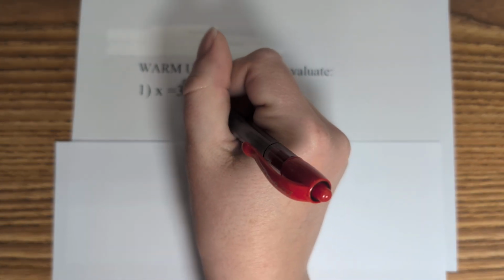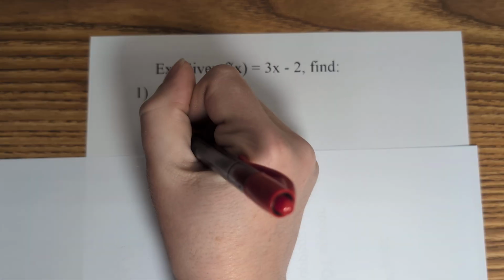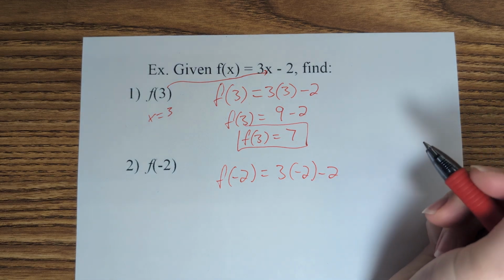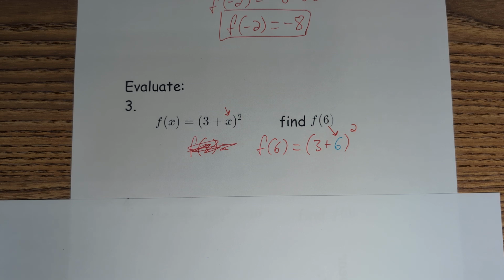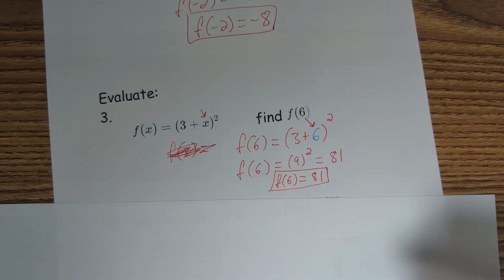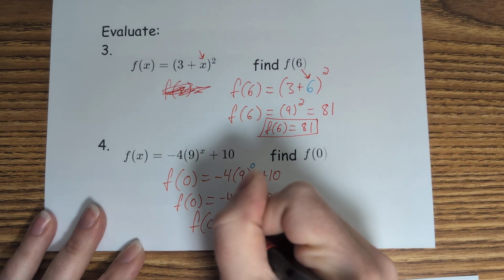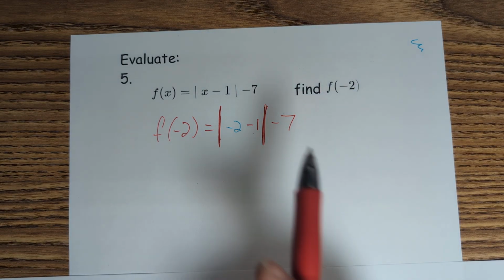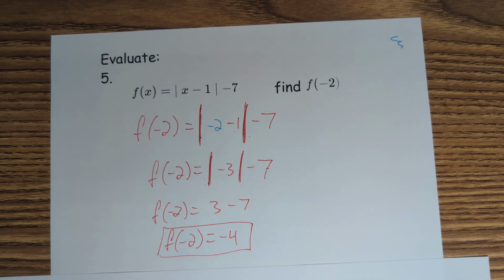Evaluating Functions for Integers